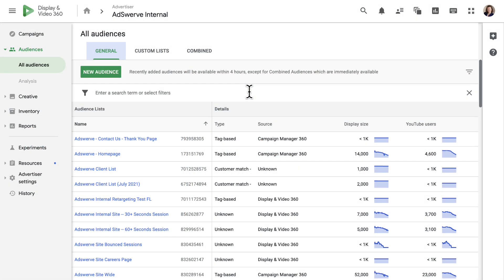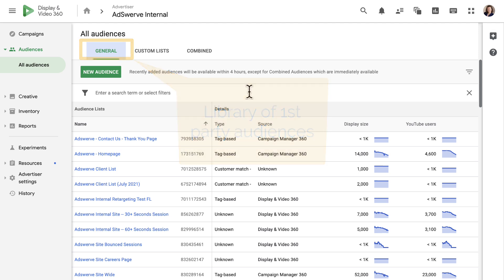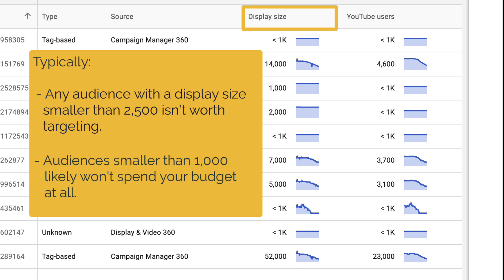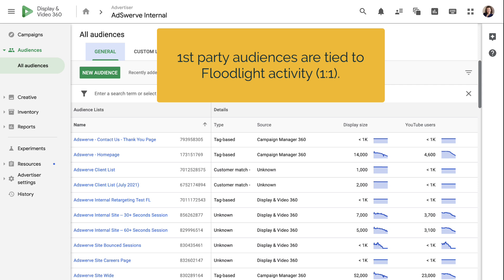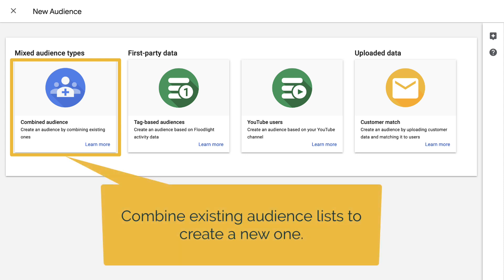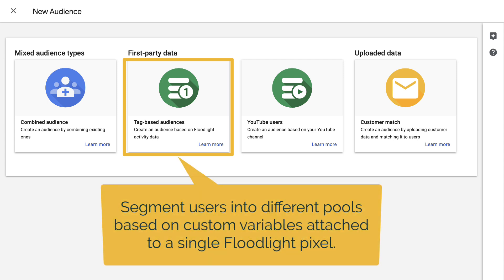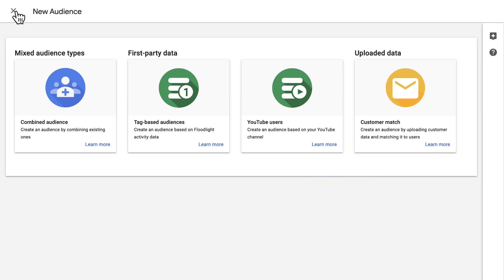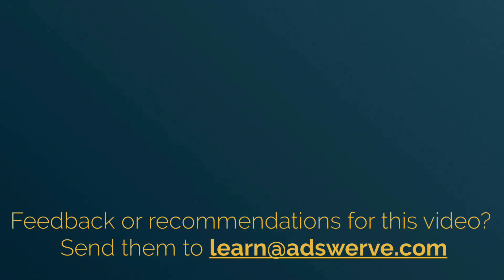DV360 Foundations 15: Audience Overview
Learn how to create and manage powerful audiences in DV360. This video explores the different types of audience lists available, including first-party, custom, and combined audiences. Discover how to leverage audience data to optimize your campaigns and reach the right customers.

You can find our full DV360 Foundations series on Adswerve Connect. Reach out for more info!